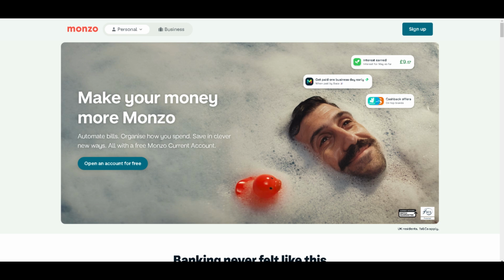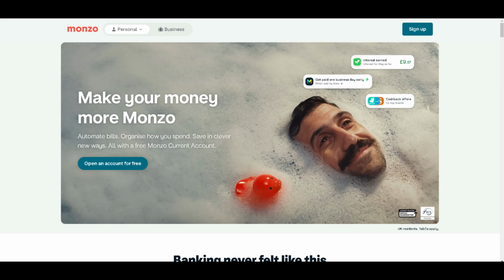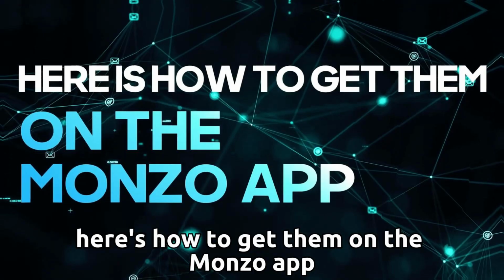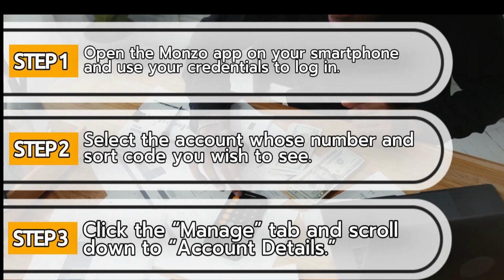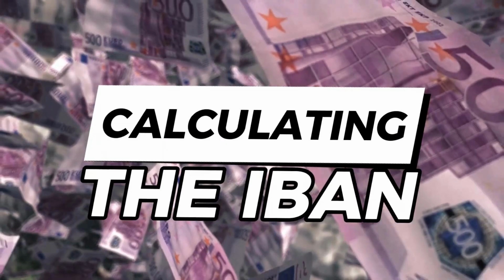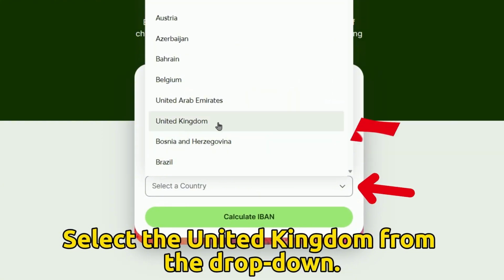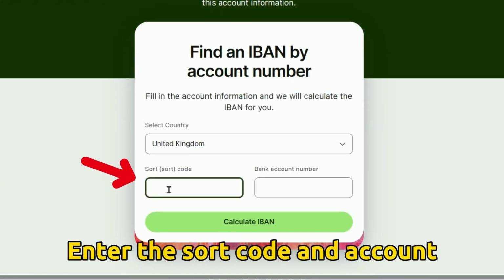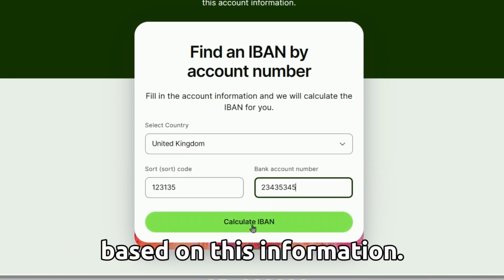Where to Find IBAN Number Monzo | Complete Guide -2025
Where to Find IBAN Number Monzo

 In this video, we show you where to find your IBAN number in Monzo quickly and easily, whether you're using the Monzo app or need it for an international bank transfer. Follow along as we explain step-by-step where to locate your IBAN and SWIFT/BIC details, and what to do if you can't find them.